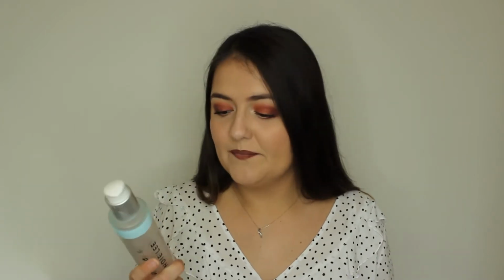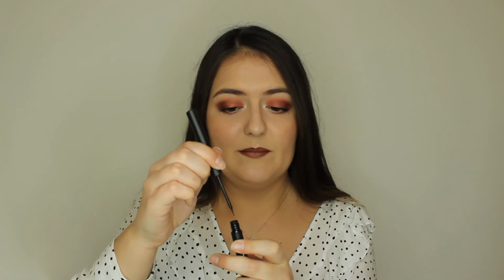EMPTIES NOVEMBER 2017 | Things I Have Used Up | Live Love Vicky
I've used up quite a few products recently, so I thought I would film an empties video, to show you what is worth your money and what isn't!

Products mentioned -

Sigma Line Ace Liner - I cannot find the black one in stock in the UK anymore!

Artist: AziomX

Vicky xo